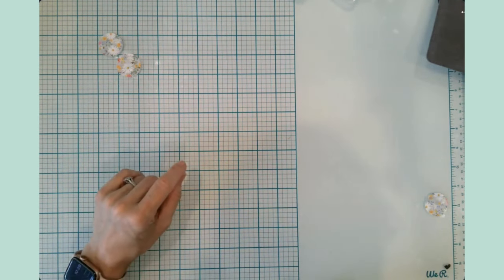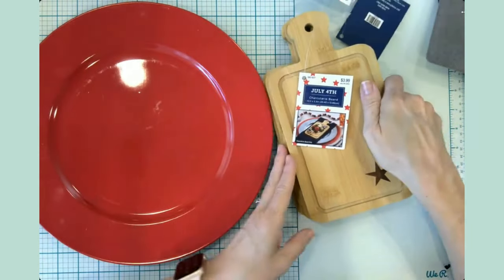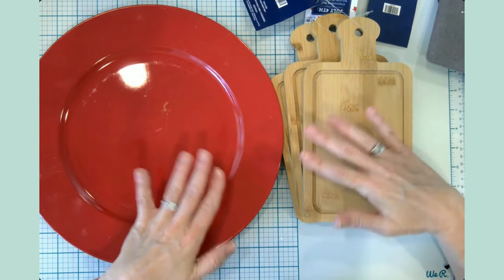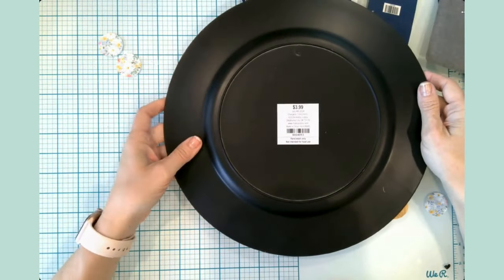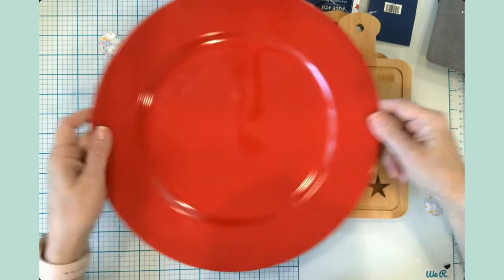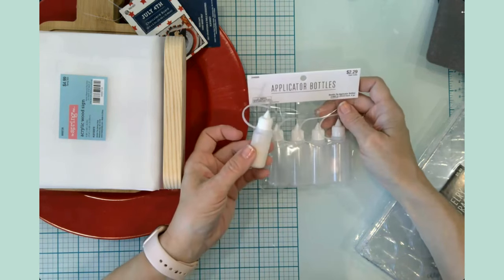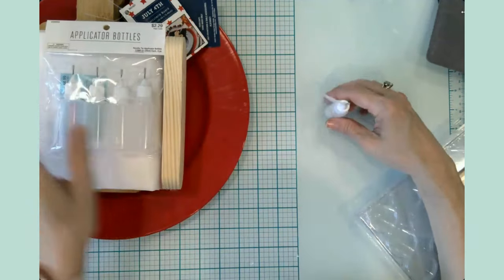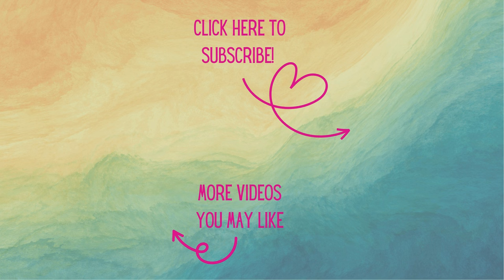Craft with Me! Hobby Lobby Haul and a Cricut Christmas Craft. Beginner Friendly!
Welcome! I'm so glad you're here! Today's video begins with a short Hobby Lobby craft haul followed by a very beginner friendly Christmas craft. Grab a large cup of coffee (or your favorite beverage) and lets craft together!

Intro 00:00
Hobby Lobby Haul 00:30
Design Space 12:53
Christmas Craft Project 16:48
Recap & Wrap Up 35:59

I only share project materials and products that I actually use. Product links area shown below to help you easily shop the craft supplies used within this tutorial. This helps me continue to create new and inspiring content.

⭐ Wood Box - purchased at Hobby Lobby